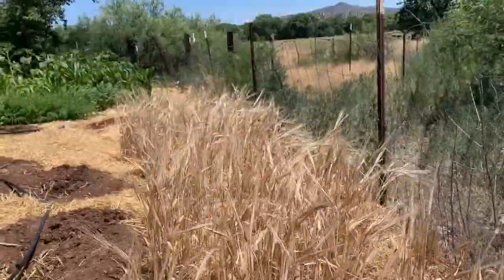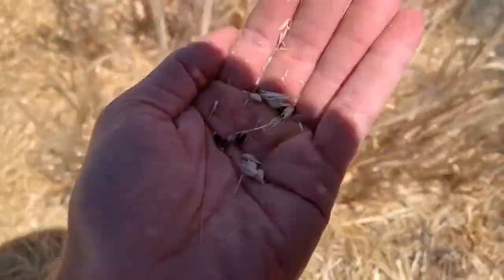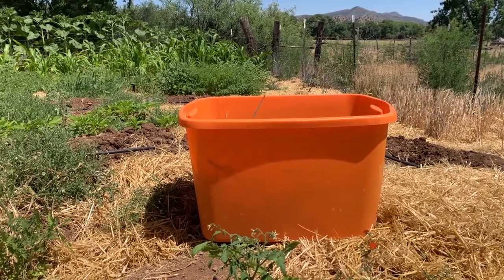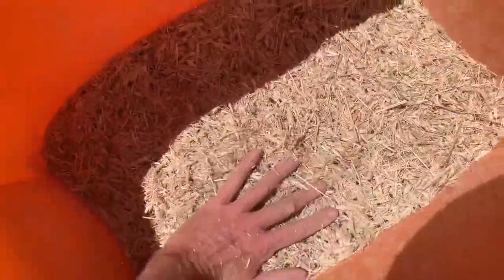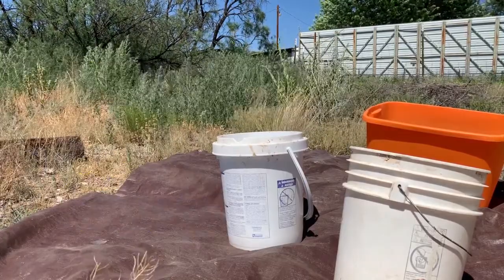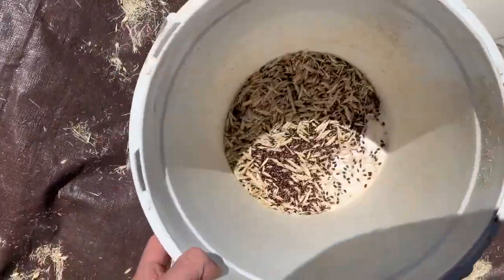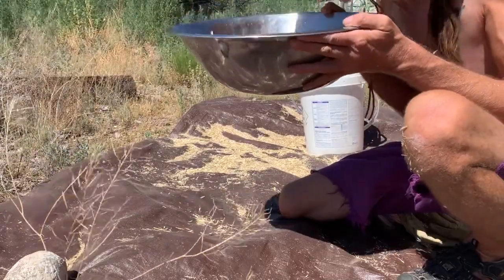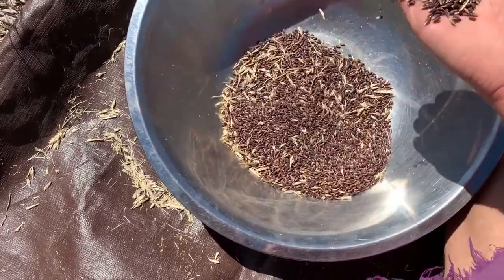Harvesting & processing Barley by hand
A small patch of Tibetan Purple Hulless Barley is harvested & processed  by hand. Threshing is done by stomping on the spikelets in a bin. Winnowing is done by pouring from bucket to bucket in a breeze, and finished in a shallow bowl by blowing.